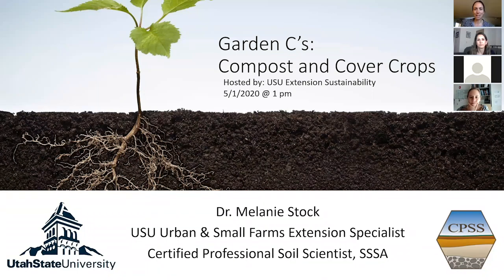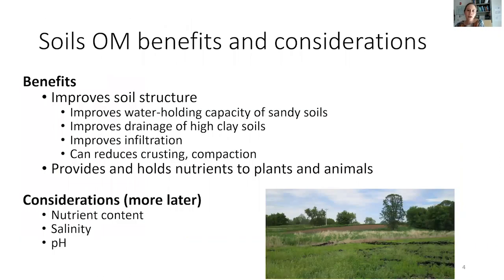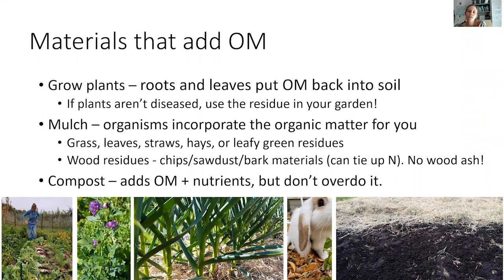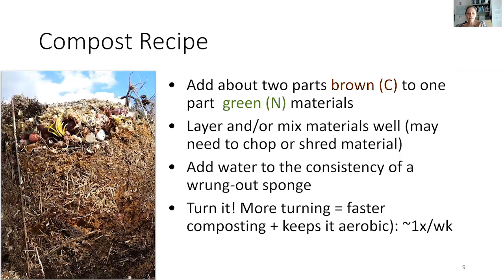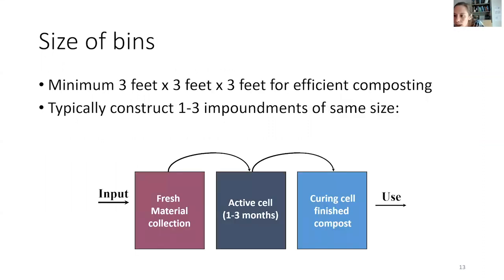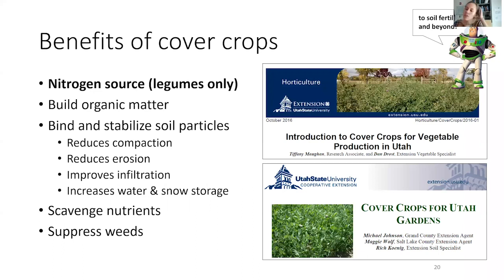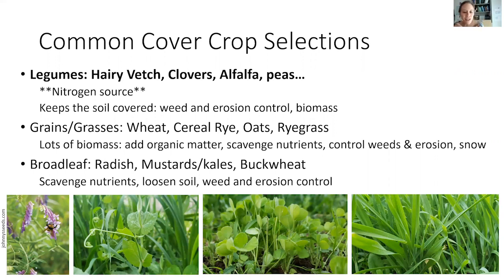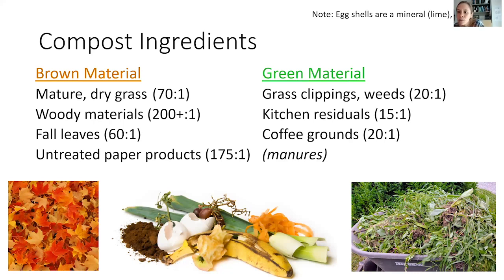Garden C's: Compost and Cover Crops